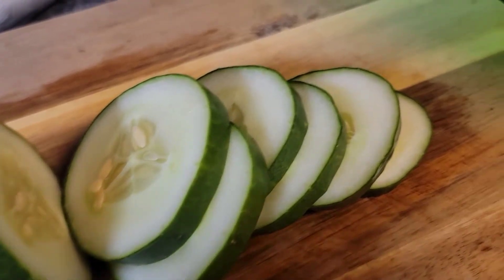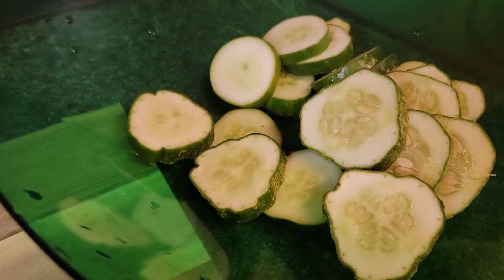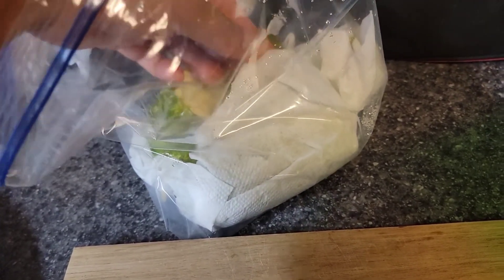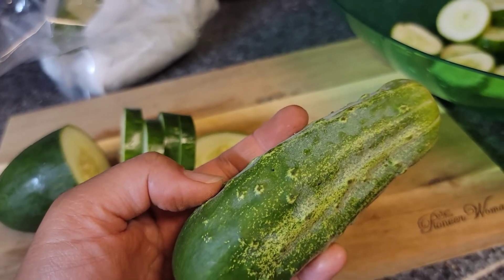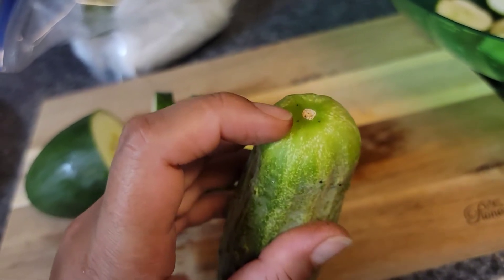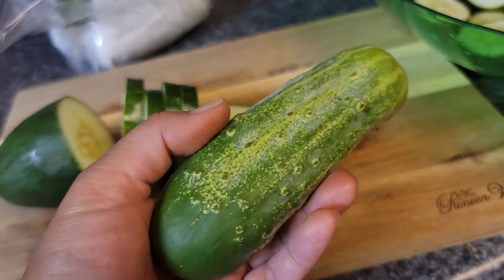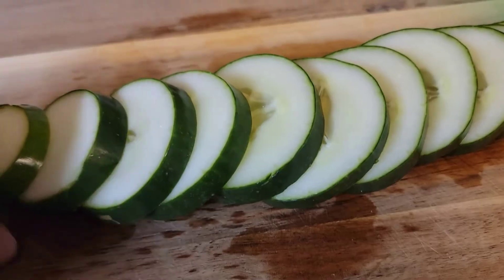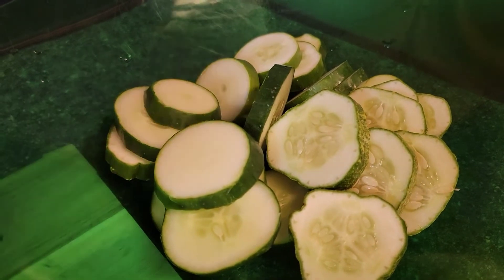This is What I do To Have Enough Cucumbers for Pickling When I Have a Little Harvest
Pickles are a summer staple in my household. Unfortunately, my cucumbers are not doing well this year. I get just a few pieces of cucumbers which is not enough to make a big batch of pickles. In this video, I will share with you what I do to collect enough cucumbers to make pickles.